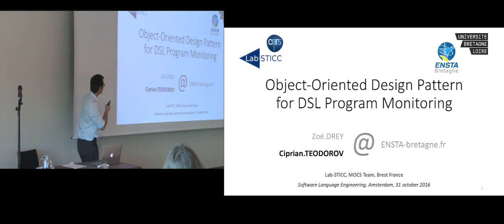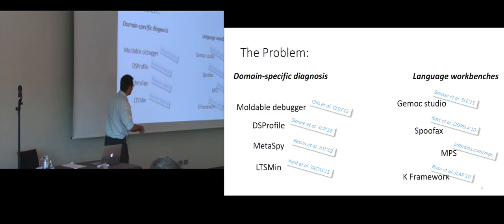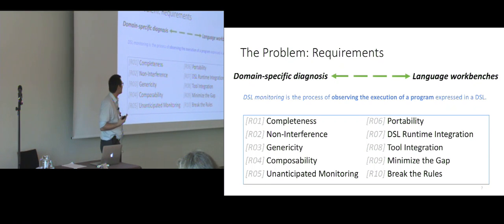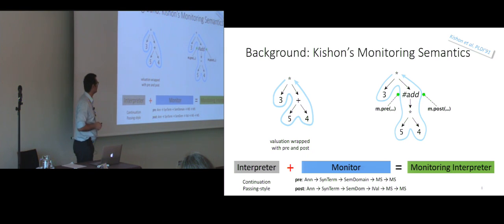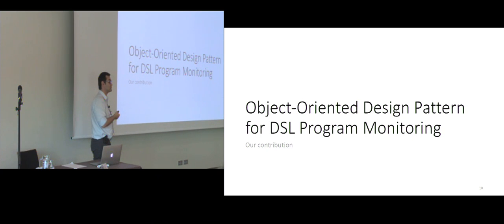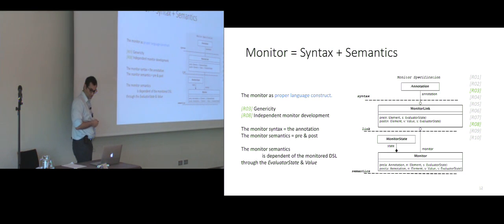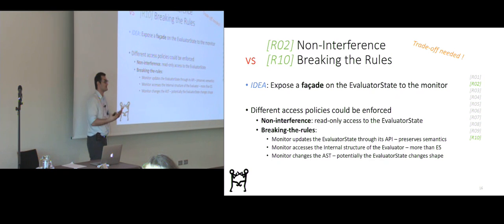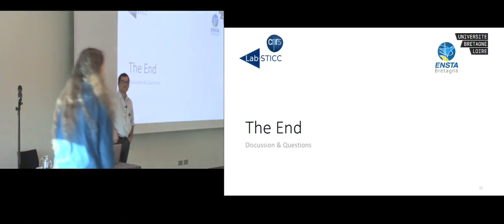Object-Oriented Design Pattern for DSL Program Monitoring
To ease domain-specific language (DSL) development, a range of language workbenches have been created, which provide language design facilities and programming tools, like editors and validators.
In spite of these developments, there is a perceived lack of tool support for execution monitoring, which is the basic block for program validation and maintenance.
To partially address this issue some language workbenches offer ad-hoc solutions for DSL debugging, but lack support for other monitoring features.
In the literature, a number of domain-specific monitoring tools have been proposed. However, there is no clear way for integrating these developments in existing language workbenches.
This paper presents ten requirements needed for creating a modular and composable DSL monitoring infrastructure and proposes an object-oriented design pattern for DSL program monitoring.
This pattern provides a practical answer to the problem of interfacing the runtime of a DSL with concrete domain-specific monitoring tools.
To show the practicability of our approach, we add monitoring support to a simple lambda calculus, without changing the standard interpreter. The ease of integrating monitoring tools is shown through the development of a tracer and the integration of an off-the-shelf domain-specific profiler.